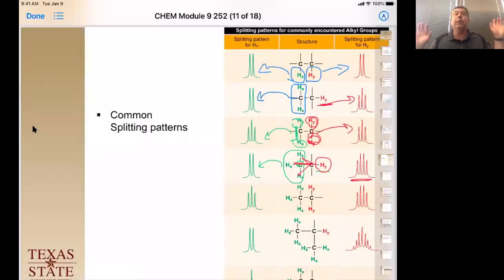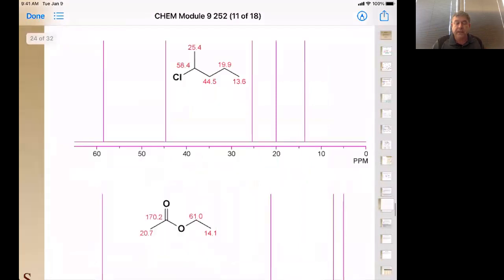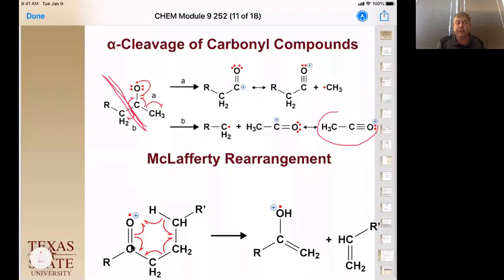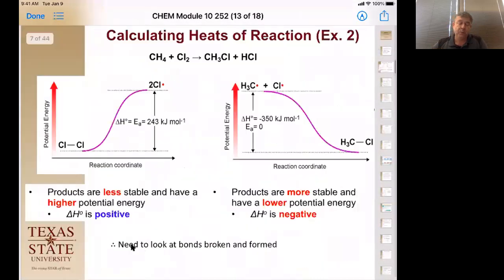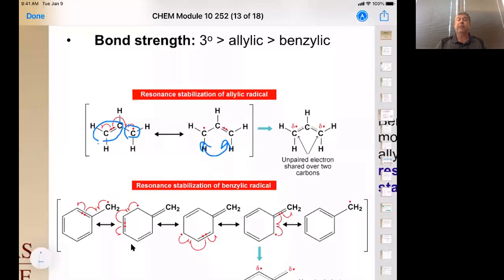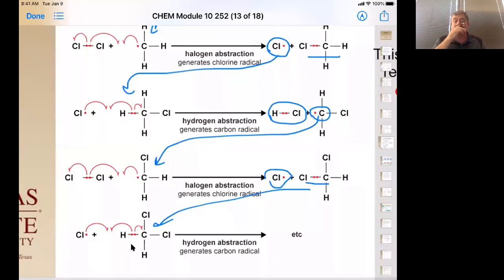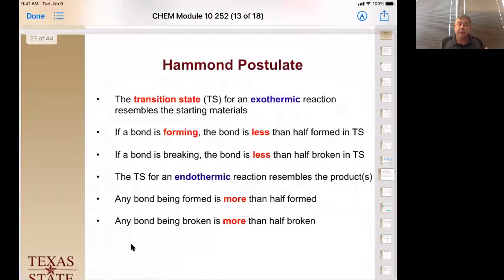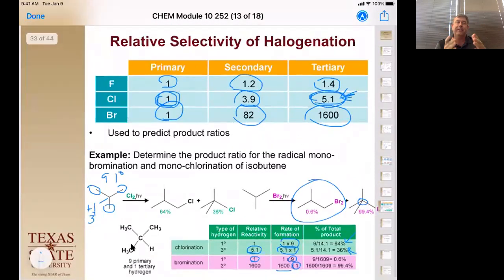CHEM 2341 252 Zoom Lecture April 21, 2021